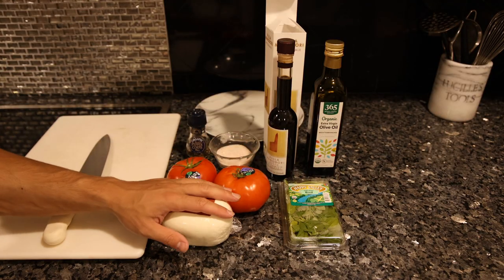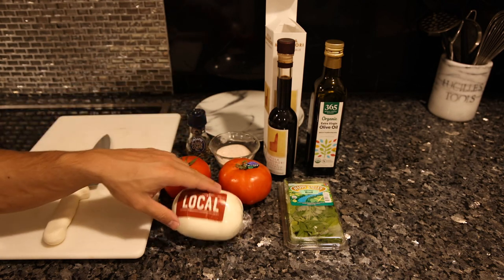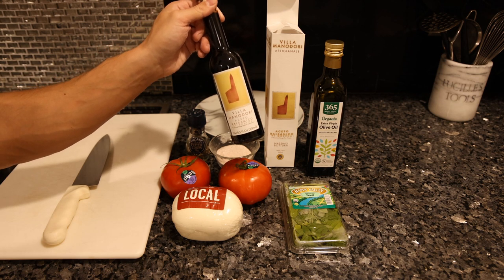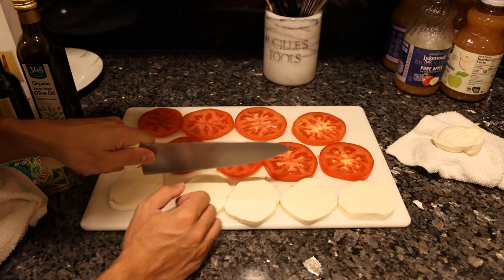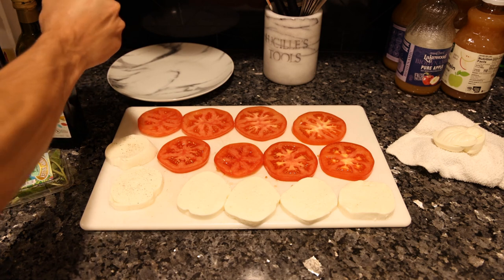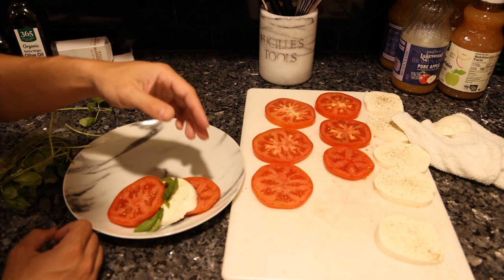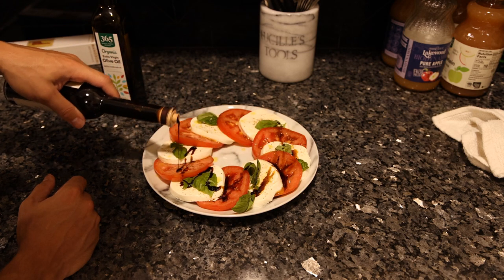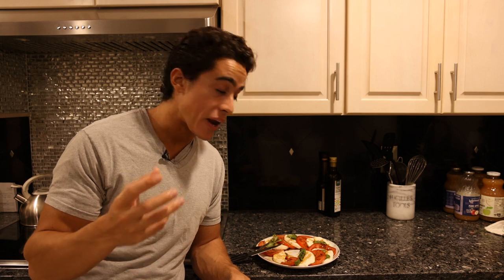How to make CAPRESE SALAD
00:00 - As Italian as it gets
00:50 - Ingredients
02:17 - Prep
04:20 - Tasting
05:00 - Thanks for joining